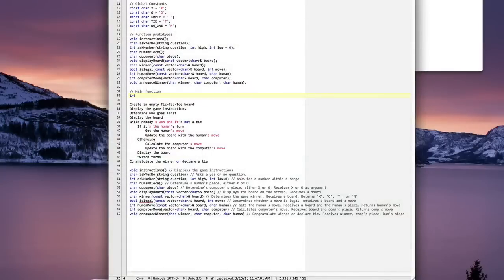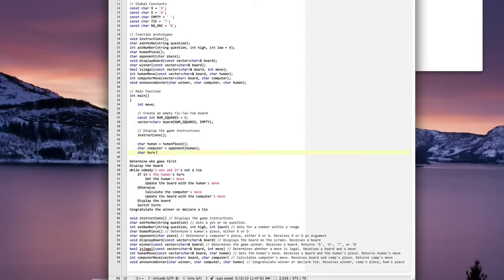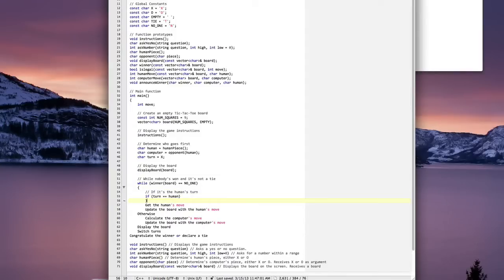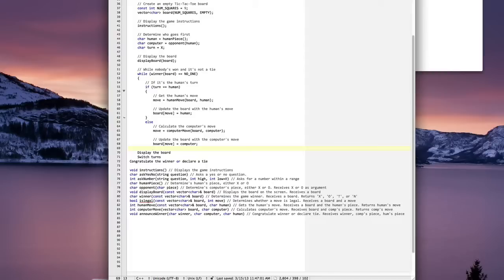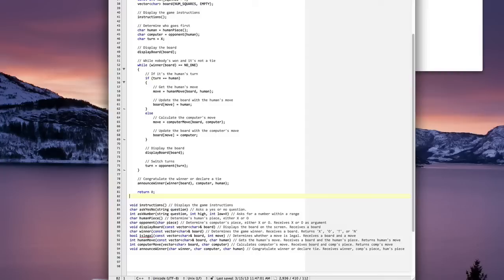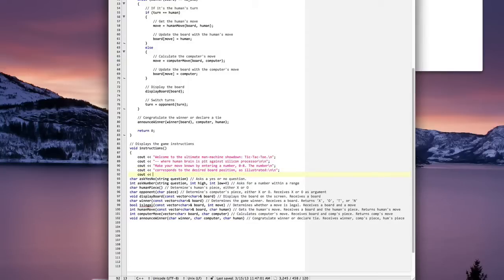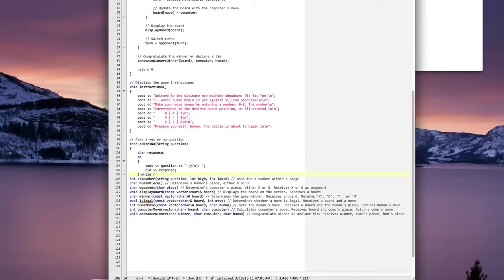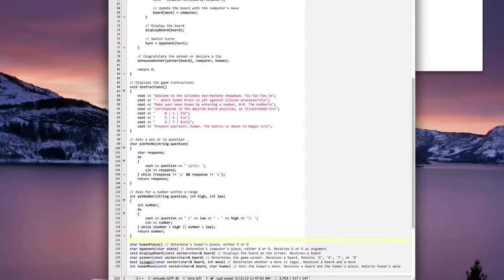CMPSC 101: Week 11, Tic-Tac-Toe Part 4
In this video, we'll begin coding our main function and supporting functions.